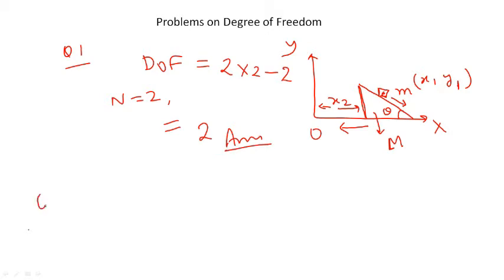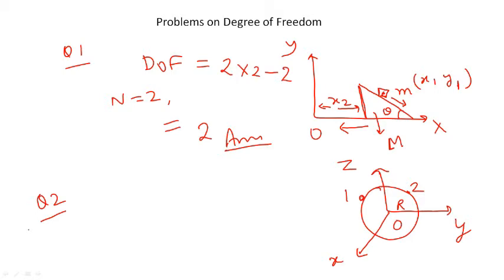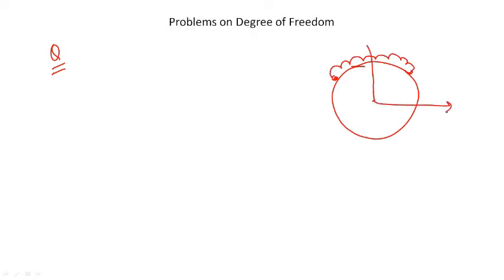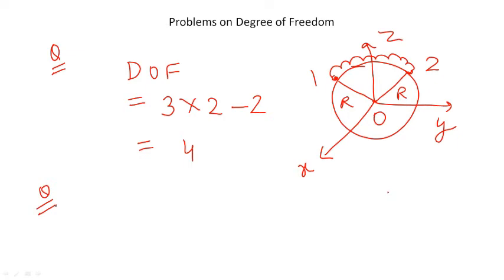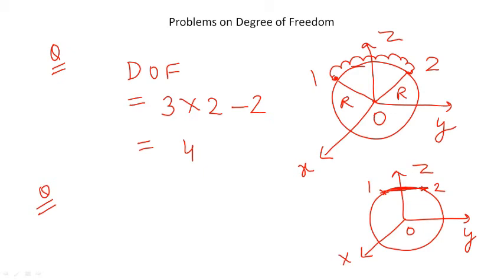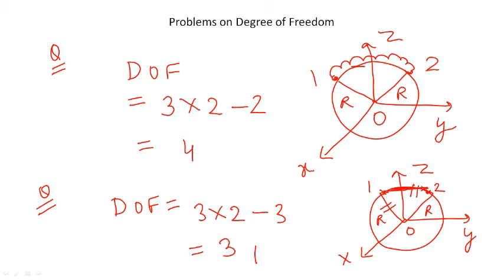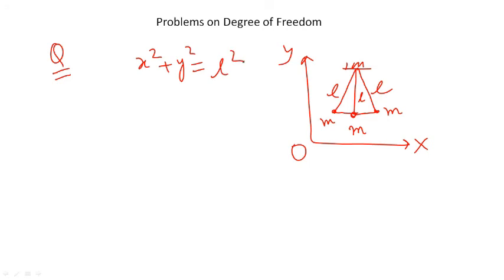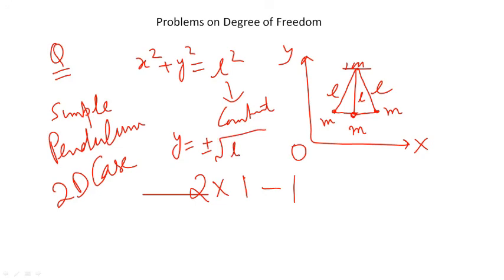Problems on Degree of Freedom Part II